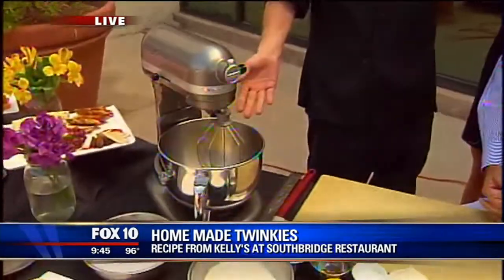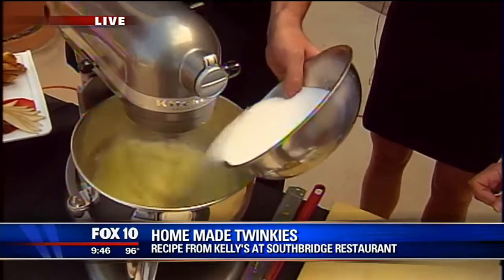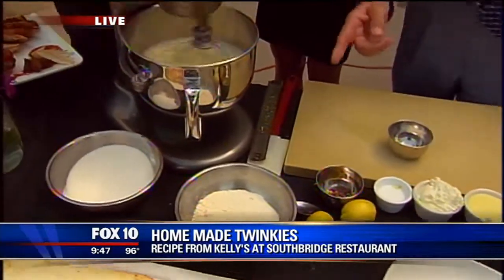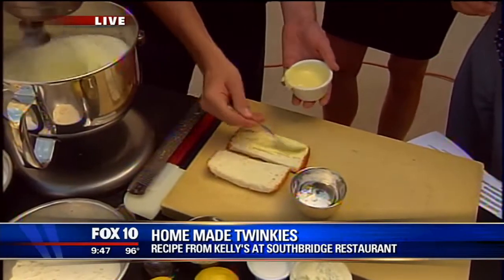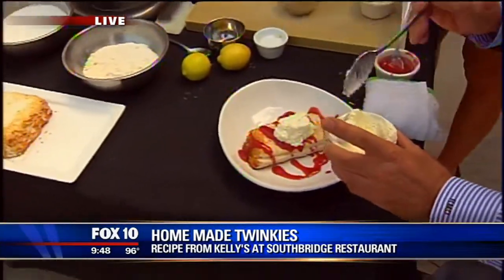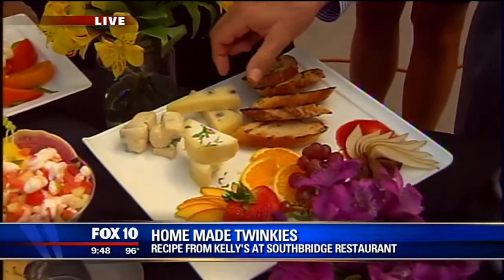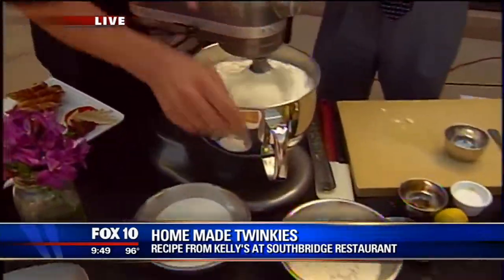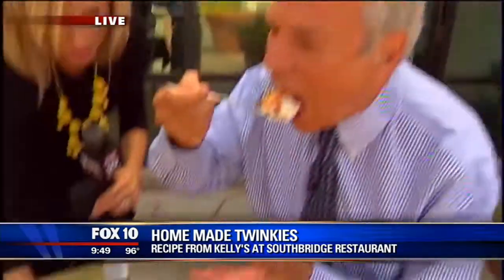KSAZ 07.15.2013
Kelly's Twinkie